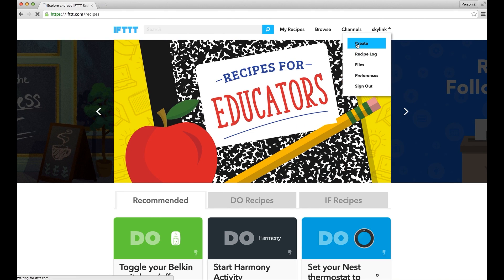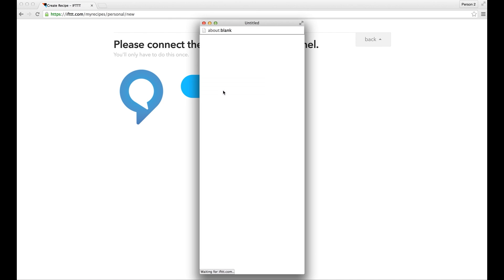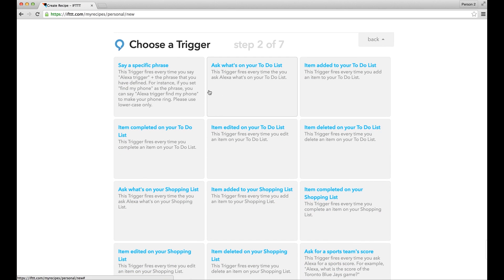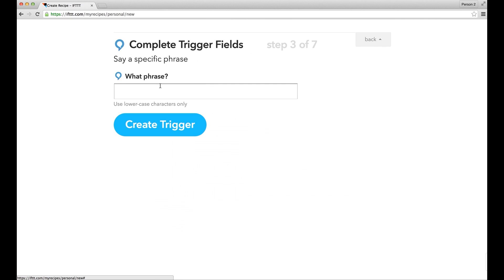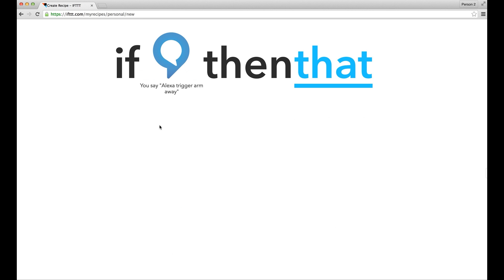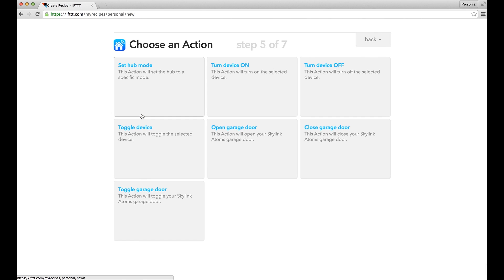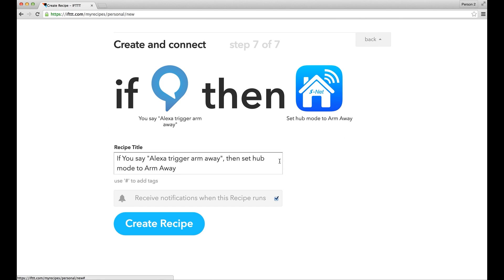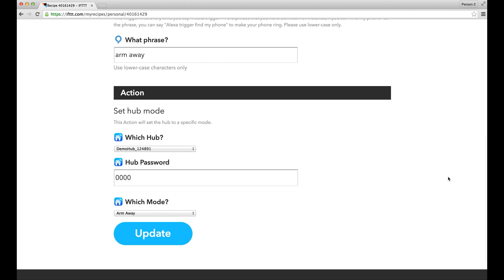IFTTT setup for Amazon Echo Alexa and SkylinkNet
IFTTT (if this then that), it’s integration in the simplest way, it’s the simple way to automate your everyday task to fit your lifestyle and SkylinkNet has the solution for you. Take full control and track events from your Smartphone or Smartwatch, and that’s not enough, you always have someone to talk to, Alexa with the use of the Amazon Echo will listen to your voice commands to execute your commands. Have Wemo turn on your coffee machine in the morning when you wake up or automatically activate your garage door opener when you get home and adjusting the temperature on your Nest, or sending you an email notification when a SkylinkNet alarm sensor is triggered and turning your Philips HUE red.  It’s simply done by creating a recipe; all you need are two commonly found ingredients, Trigger (This) and Action (That).
In this video we will show you how simple it is to create a recipe. Once this is setup, you will be able to control your SkylinkNet with your voice.  In this example, we will setup a voice command to arm the SkylinkNet in away mode.
Don’t forget to check out the many other recipes already created for you.